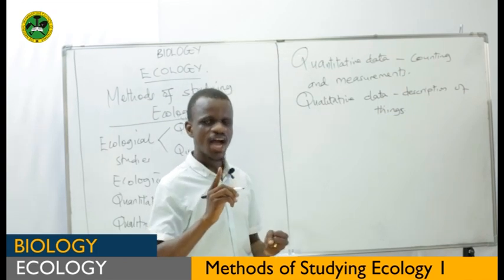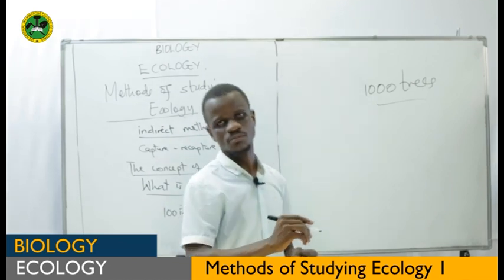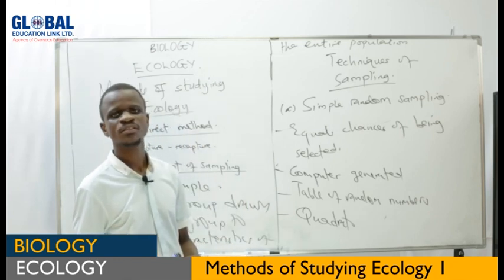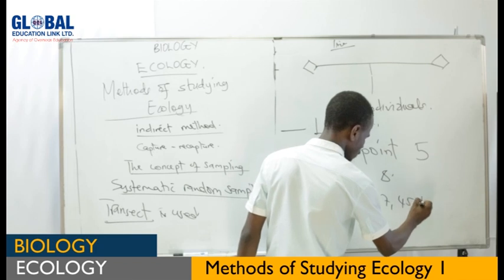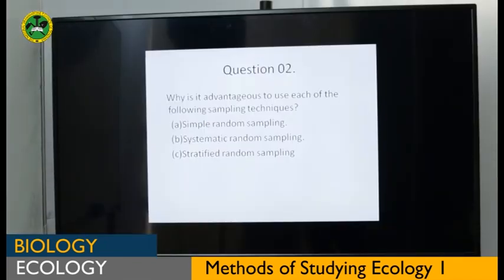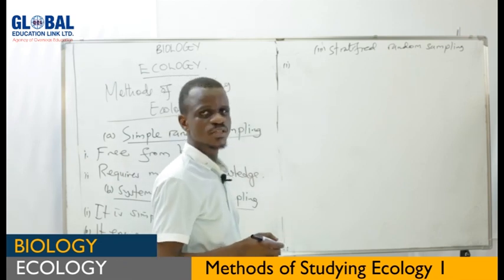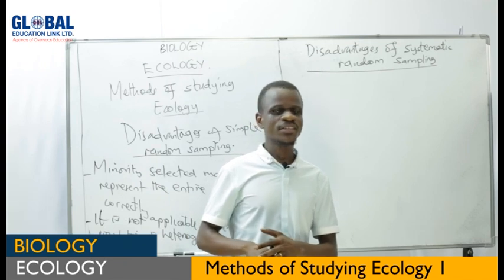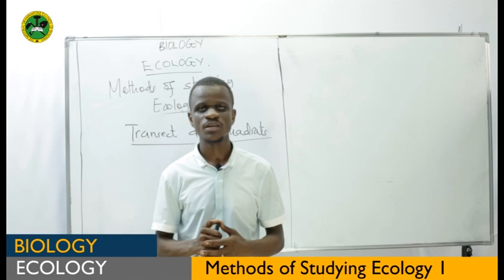DARASA ONLINE: EPISODE 159 BIOLOGY - METHODS OF STUDYING ECOLOGY